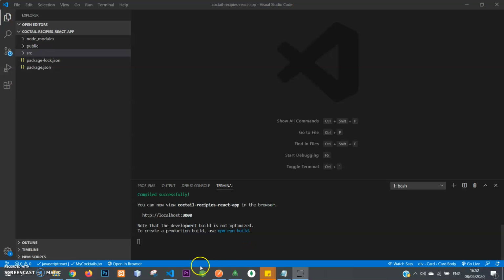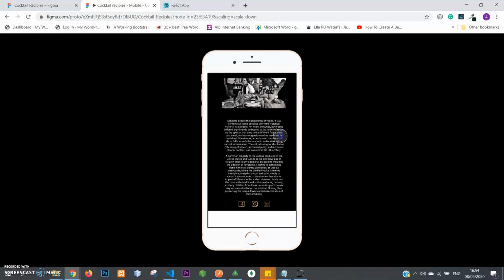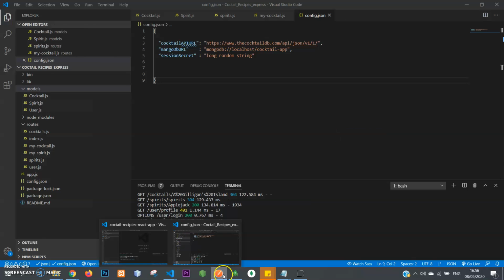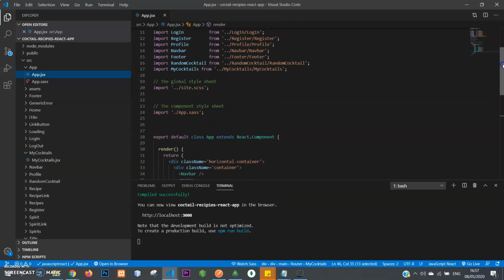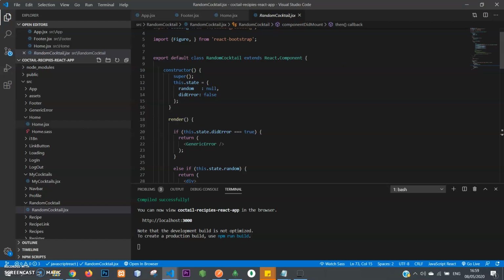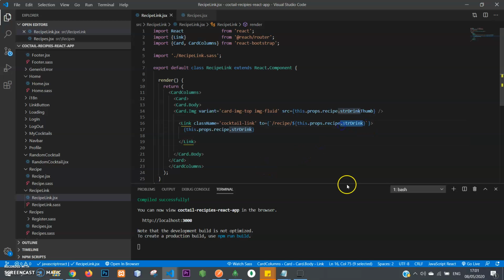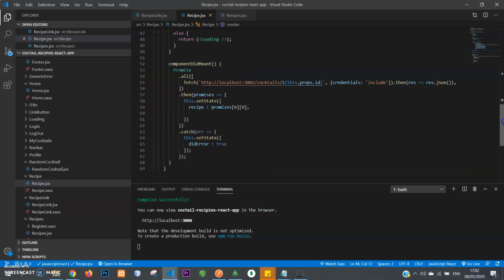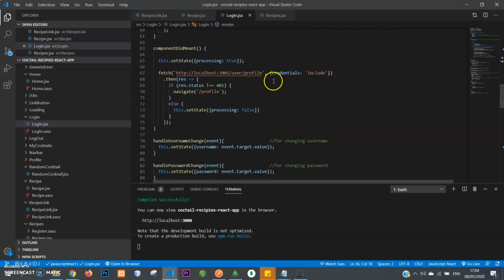React Coctail DB